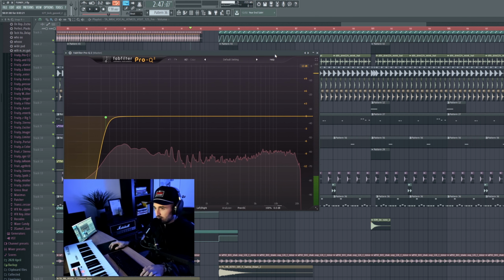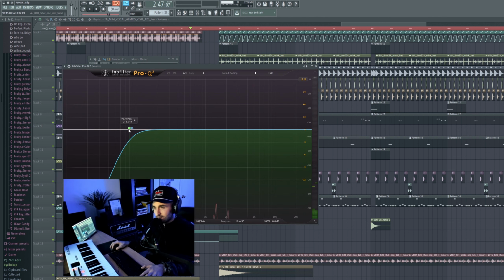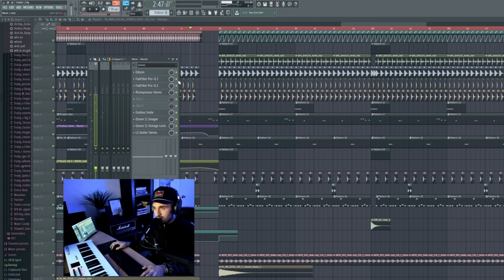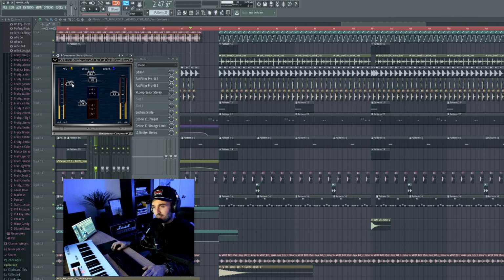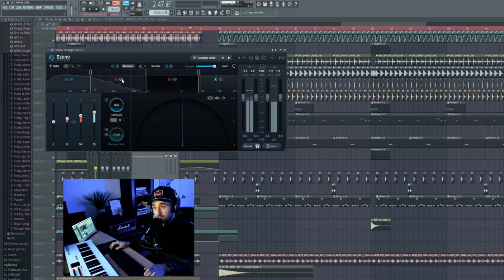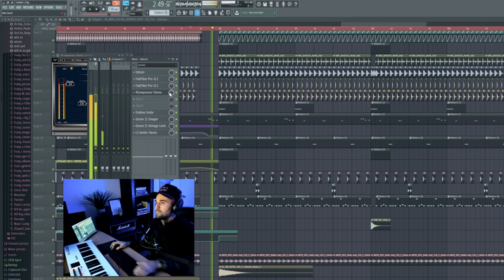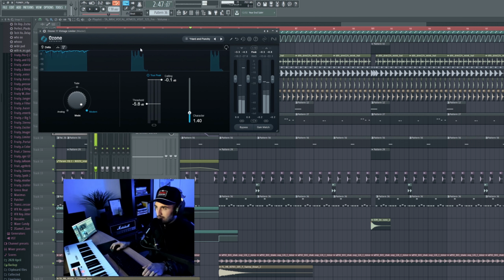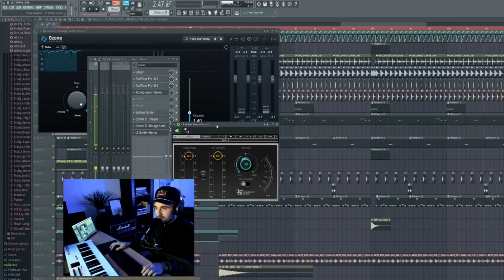How to MASTER Your Music Like A PRO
In this video, I show you my exact master chain. These plugins don’t come stock with FL Studio but are worth getting if you want to take music prodution seriously!

Plugins:
Fabfilter Pro-Q2 (for EQ)
Fabfilter Pro-Q2 (for Mid/Side)
Waves RCompressor
Isotope Ozone Imager
Isotope Vintage Limiter
Waves L1 Limiter